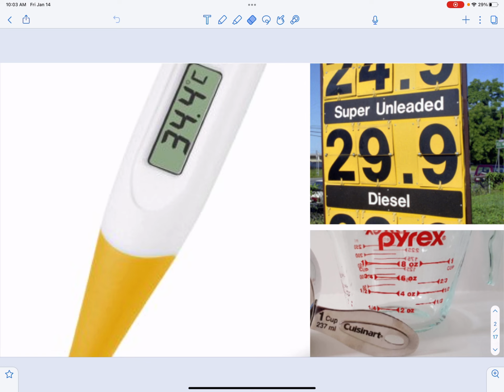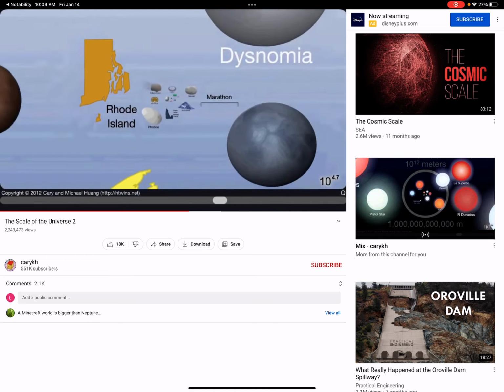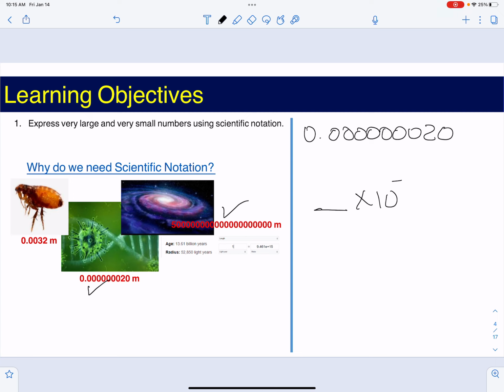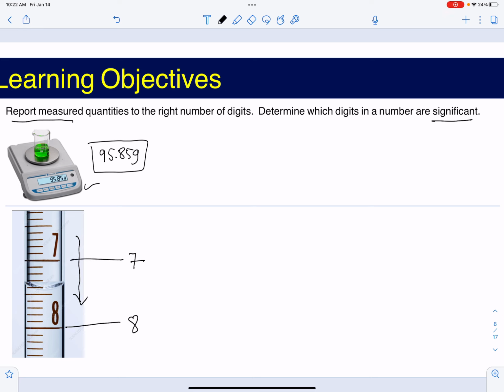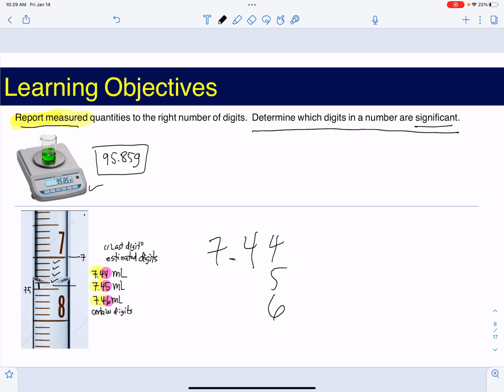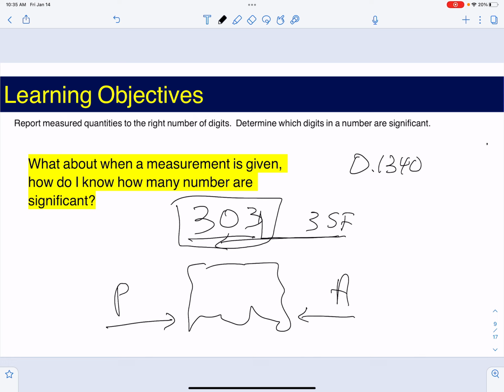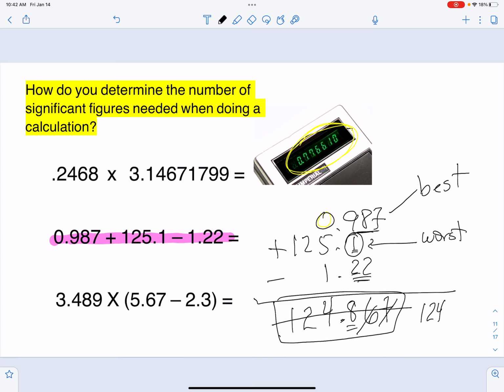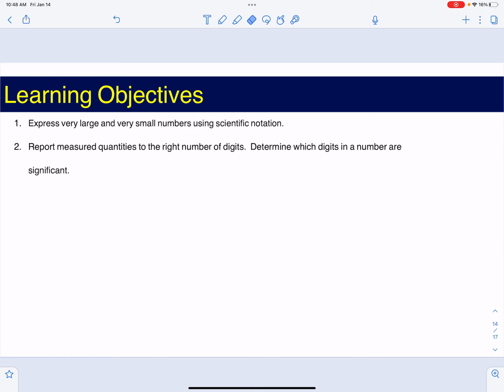Chapter 2 A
Scientific Notation. Measurements.  Significant Figures.  Calculations with measured numbers.